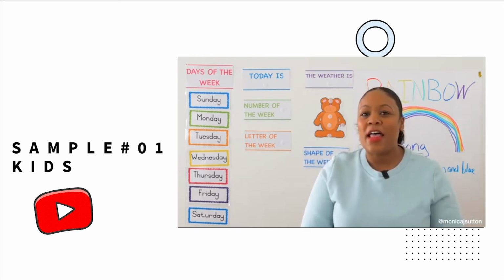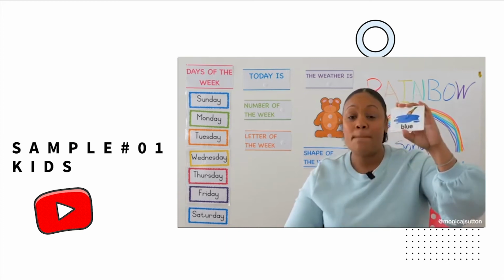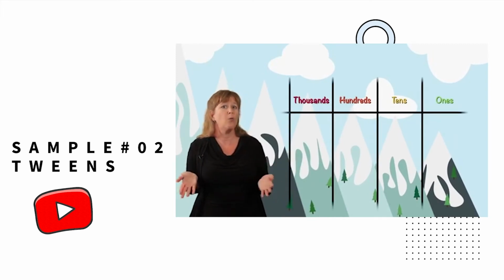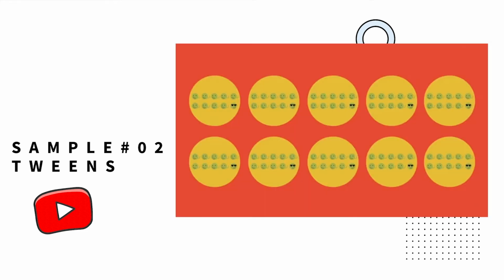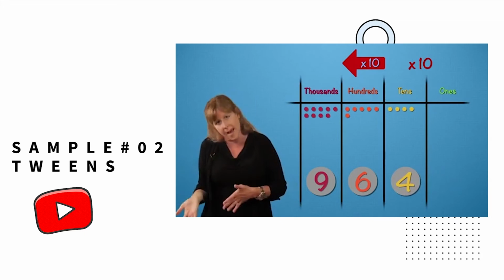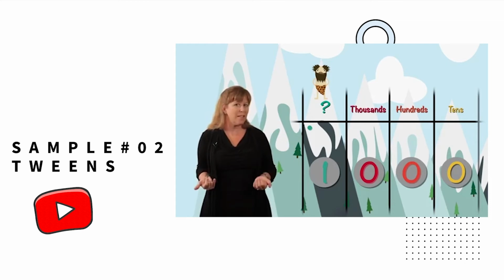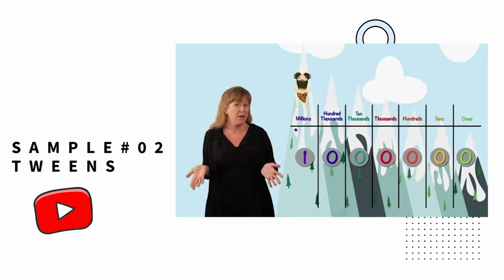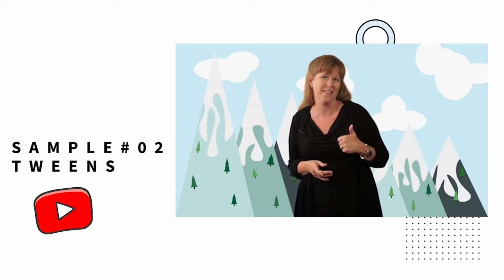Part 2 A(W)ESOME